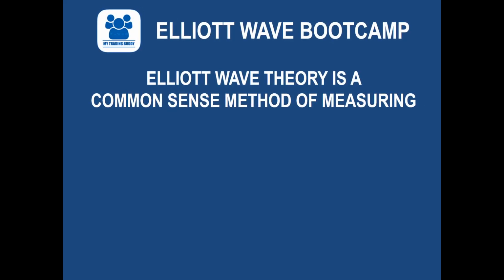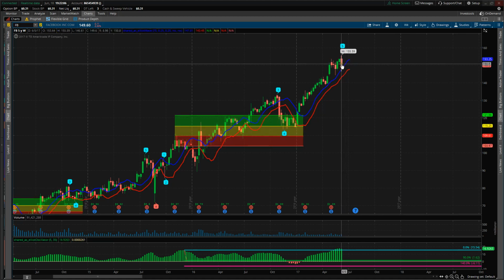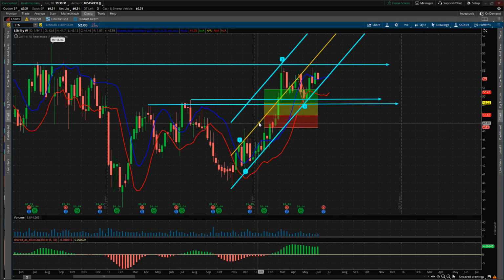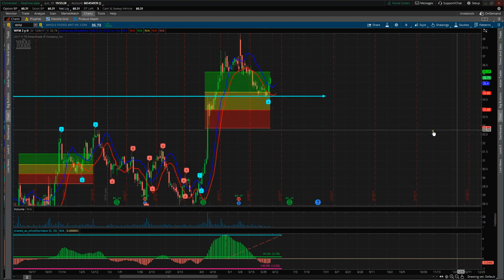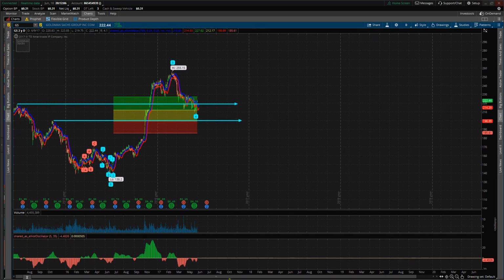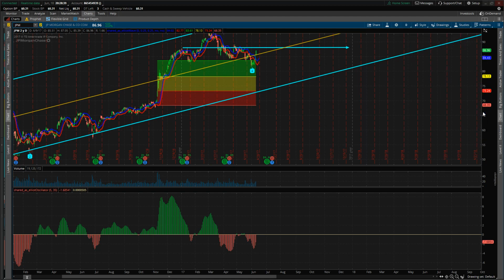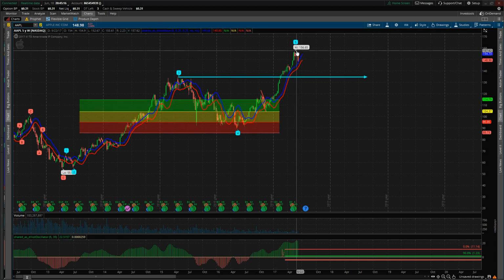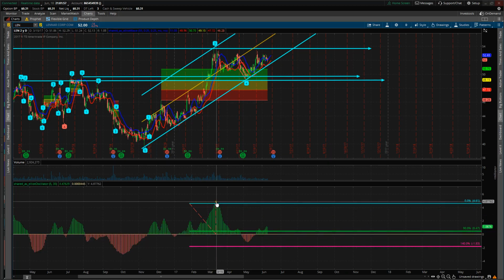Elliott Wave Bootcamp Part 1